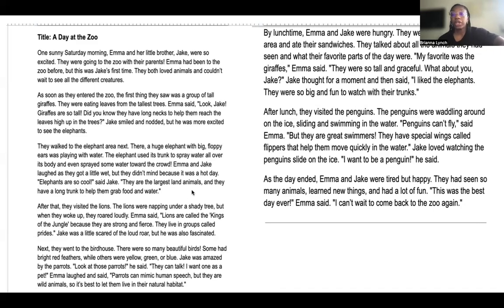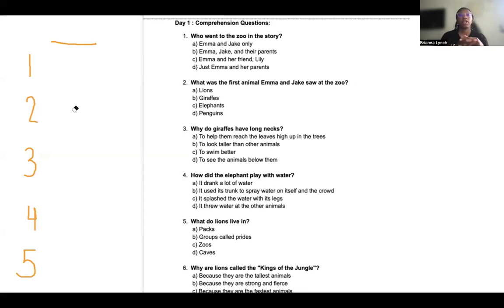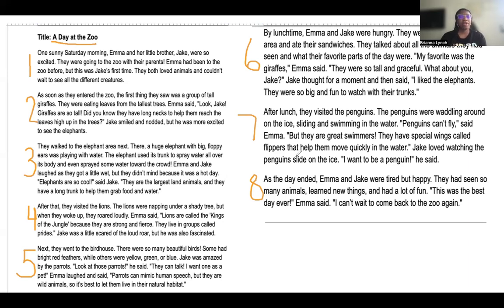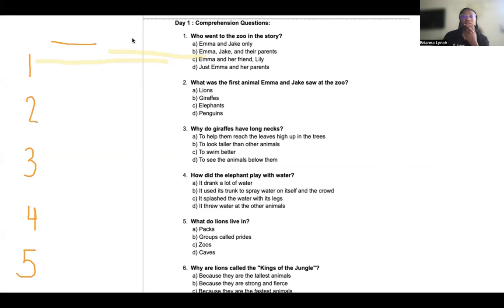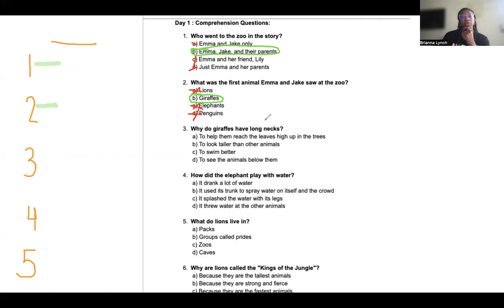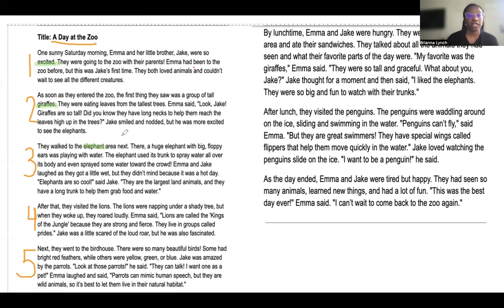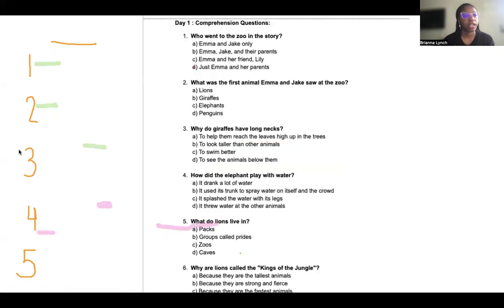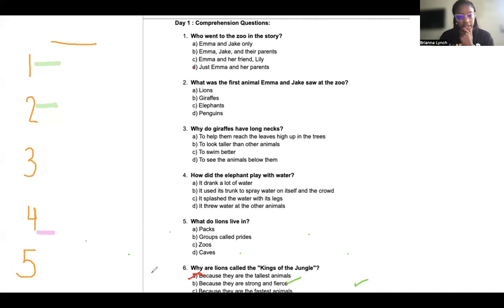Day 1 Reading Comprehension Tutorial